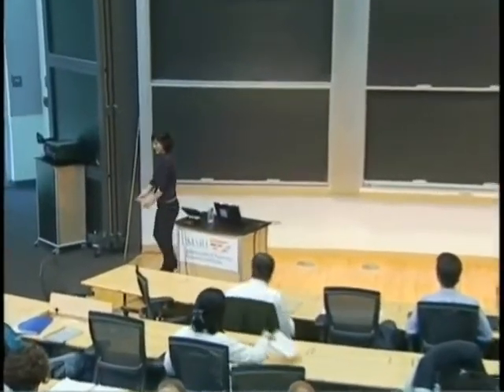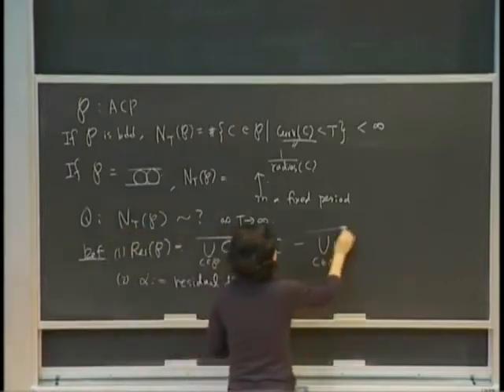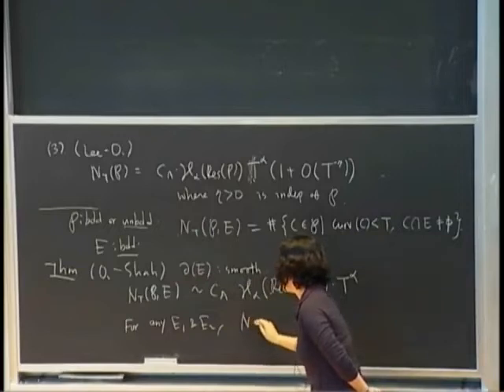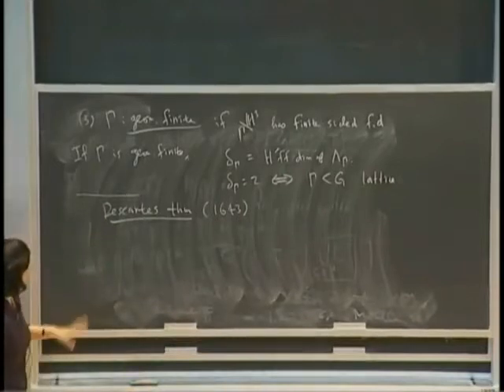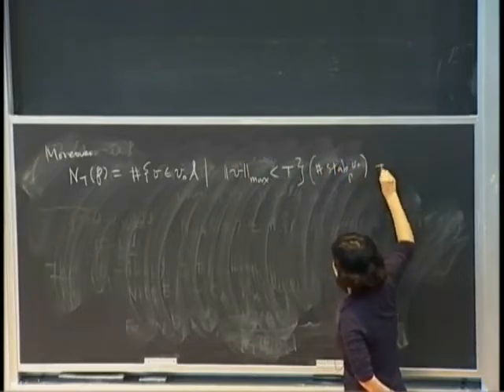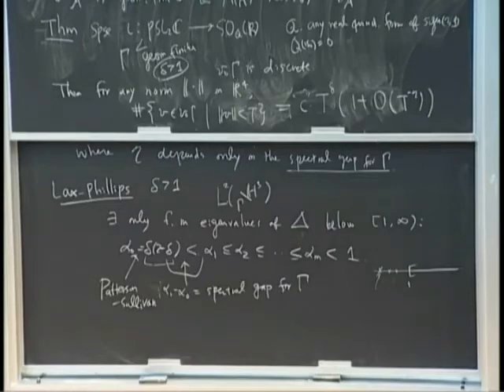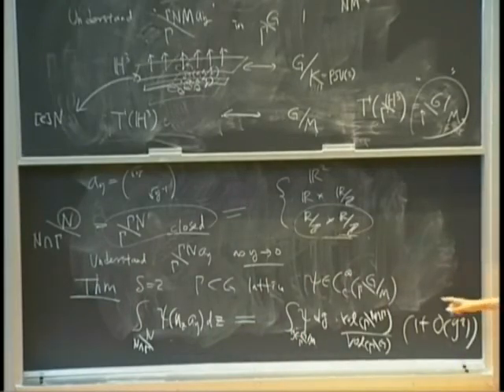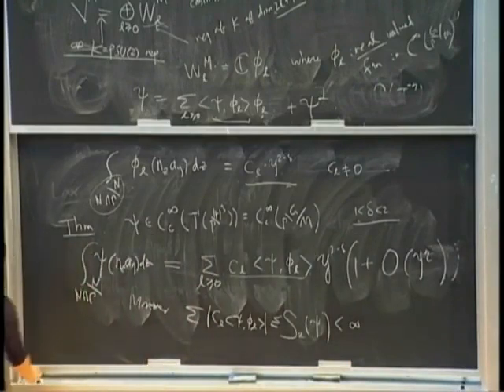Apollonian circle packings via spectral methods - Hee Oh (Yale University)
Effective circle count for Apollonian circle packings, via spectral methods
Hee Oh
Brown University

We will describe a recent effective counting result for Apollonian circle packings. The
main ingredient of this result is an effective equidistribution of closed horospheres in an
infinite volume hyperbolic 3 manifold whose fundamental group has critical exponent
bigger than one. We will explain how the spectral theory of Lax and Phillips can be used
for such equidistribution results. This talk is based on a joint work with Min Lee, which
is built upon a previous joint work with Alex Kontorovich.